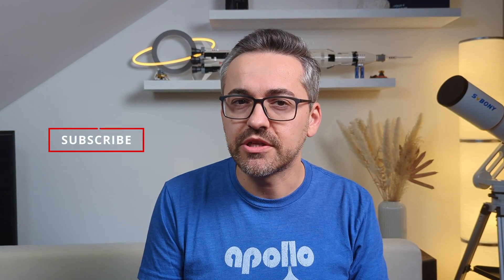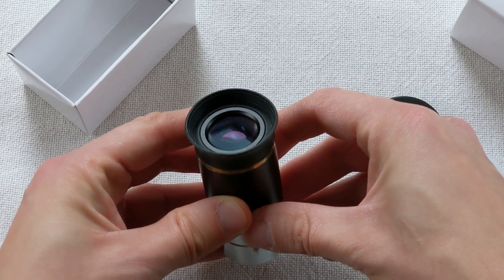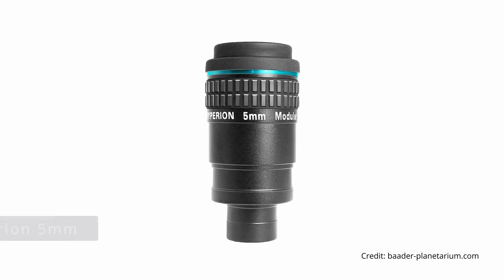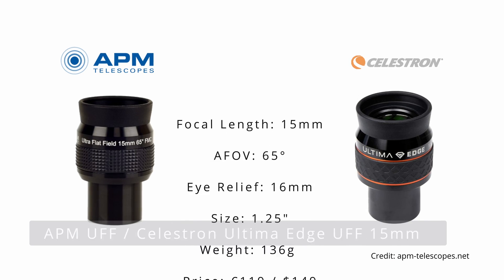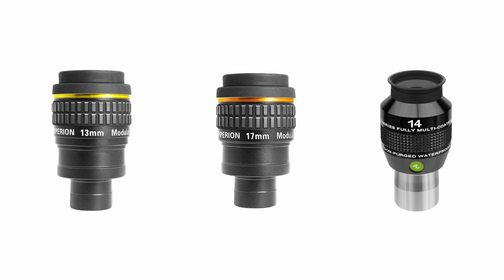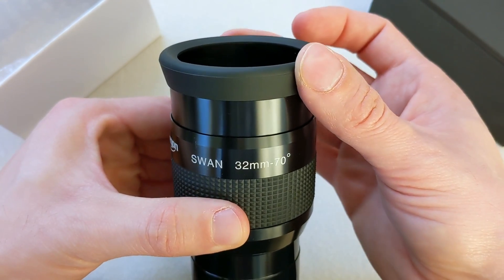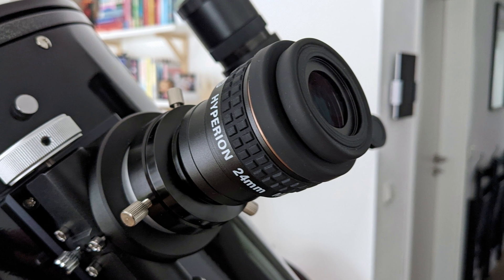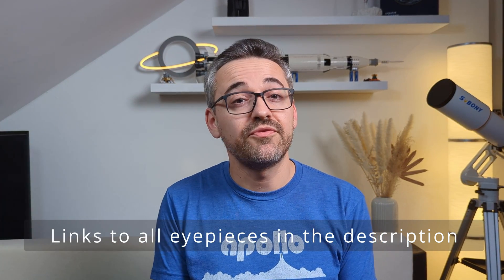Good and Affordable - Eyepieces Below 150 Bucks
This is my extensive overview of affordable eyepieces below 150 bucks. Included are good entry-level options as well as some decent mid-range alternatives. Enjoy!
⬇️ More Information down below ⬇️

Contents of this video:
1:13 - Short Focal Length Eyepieces
5:54 - Medium Focal Length Eyepieces
08:44 - Long Focal Length Eyepieces
13:22 - Variable Focal Length Eyepieces
15:30 - Conclusion

Items presented in the video:
Short focal length: 2.5 - 9mm

Omegon Cronus WA / TS Optics Planetary HR / Alstar Planetary (affl)

5mm Baader Hyperion (affl)

Medium focal length: 9 - 17mm

15mm Goldring 66° (affl)

15mm Celestron Ultima EDGE Ultra Flat Field (affl)

13mm Hyperion from Baader (affl)

Long focal length: 17 - 41mm

Variable focal length (Zoom)

NASA Apollo Saturn V Lego set (affl)